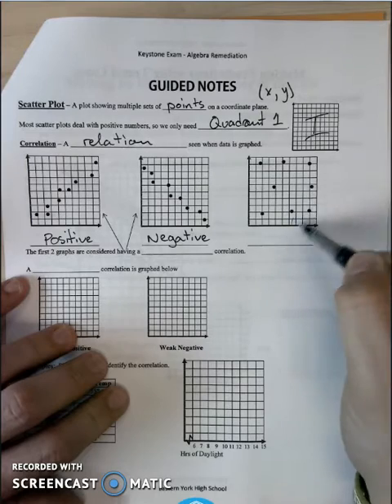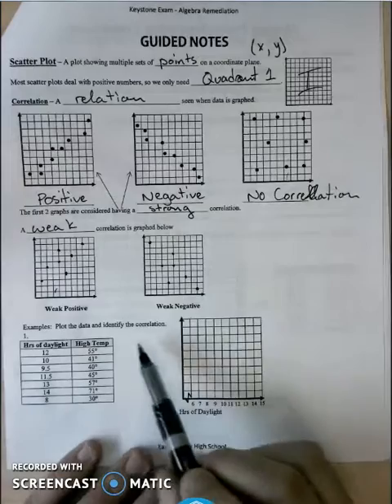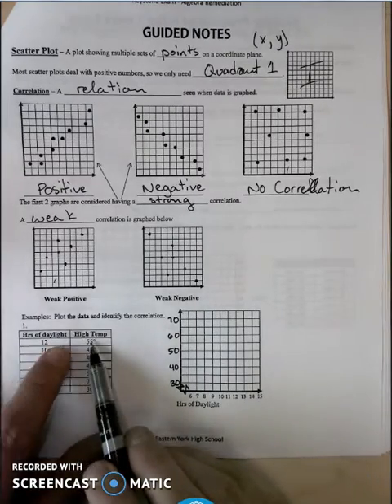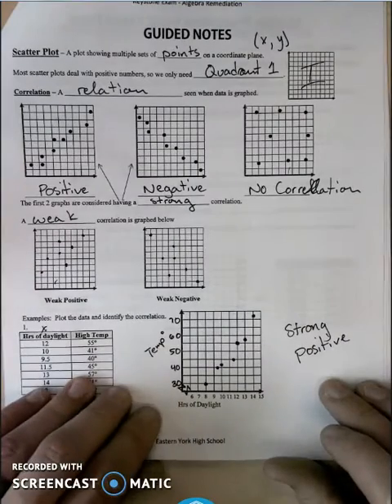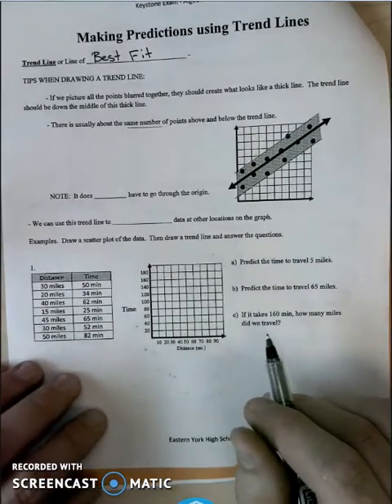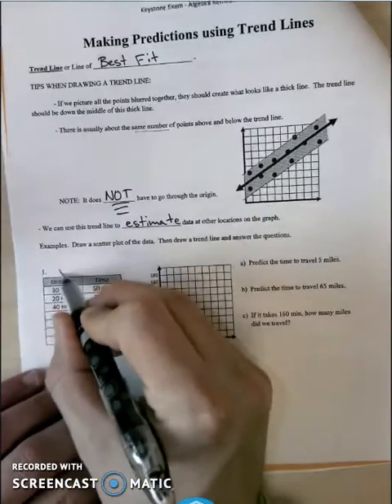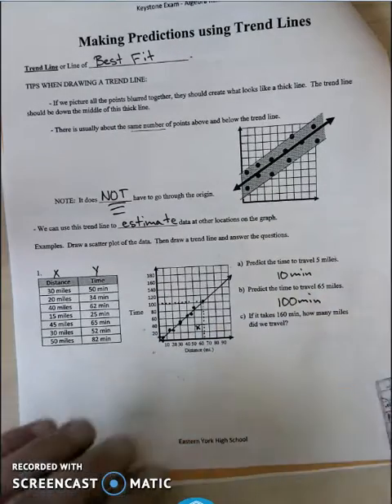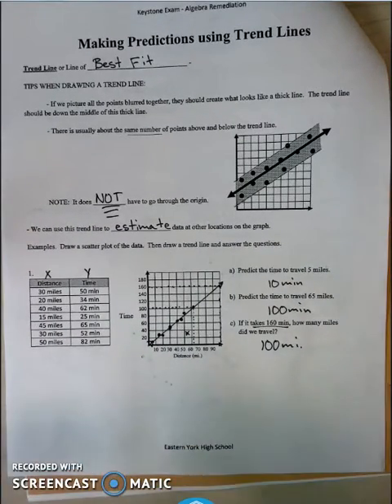Module 2 Topic 1 - Scatter Plots and Lines of Best Fit - Part 1